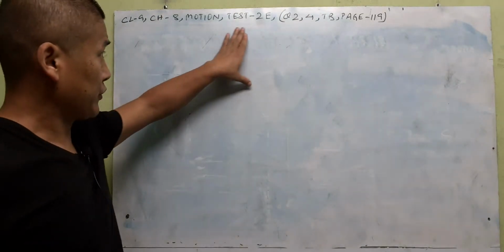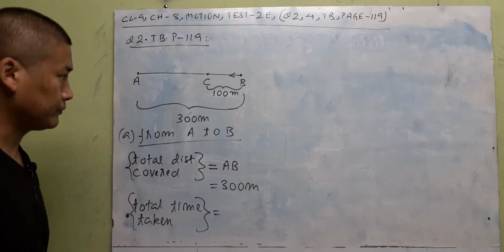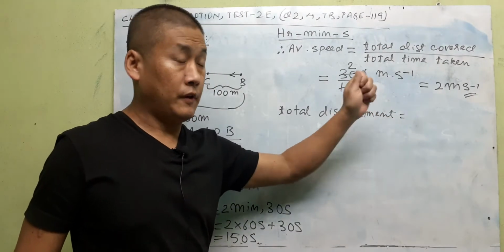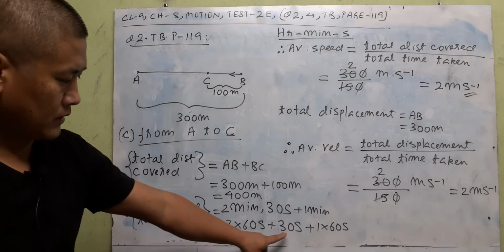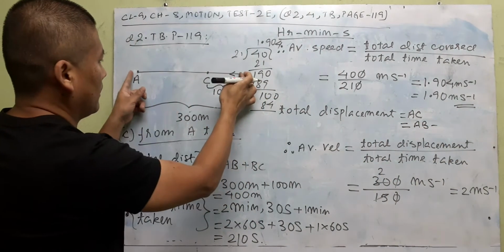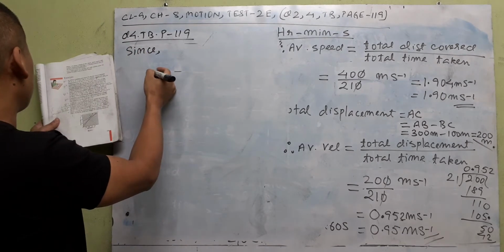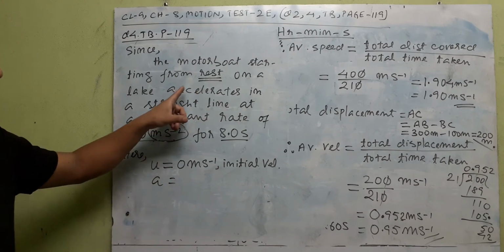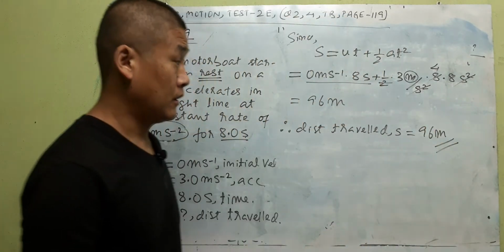CLASS-9,CH-8, VIDEO-12, TEST-8E, Q2,4, TB, PAGE-119, PORTION ENDS.